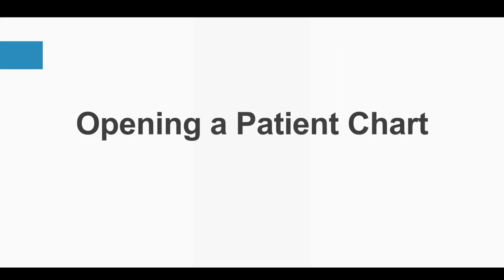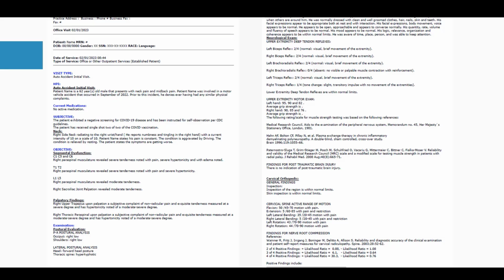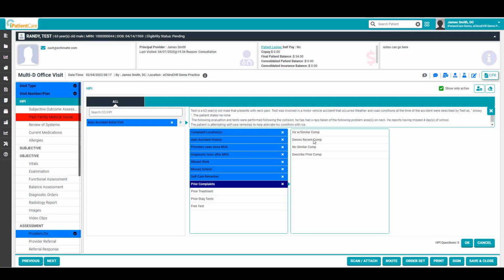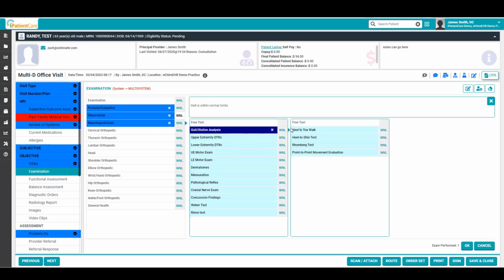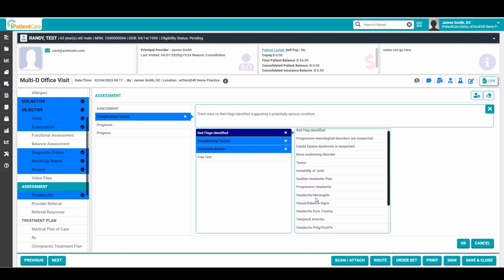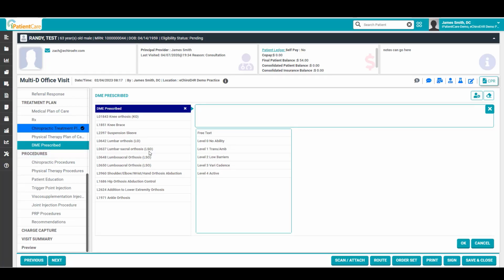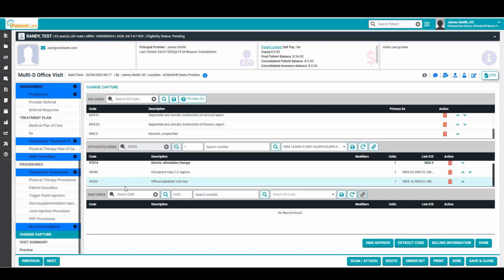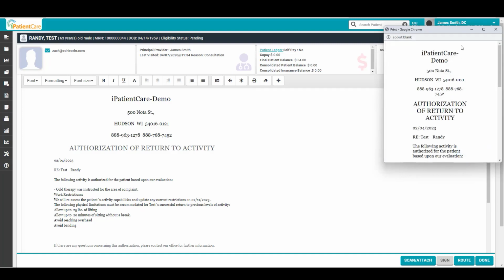2 0 iPC EHR Demo Part I 2 4 23